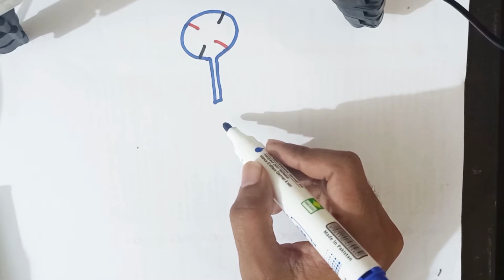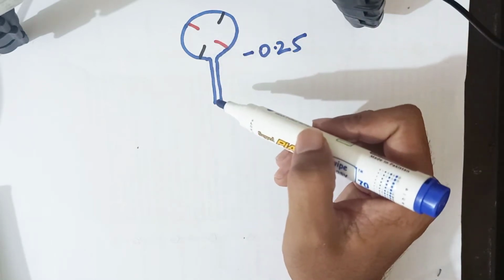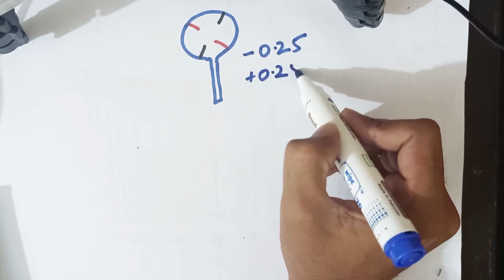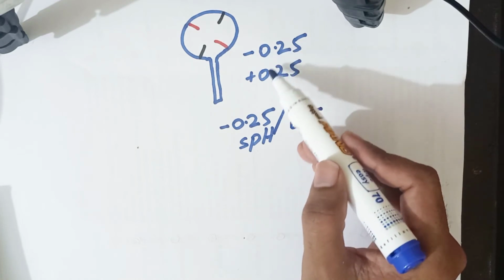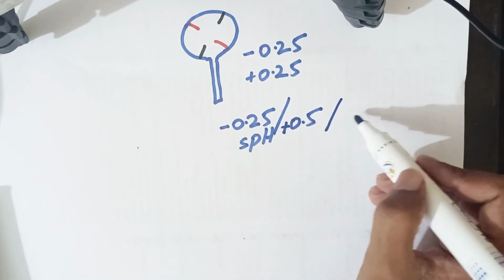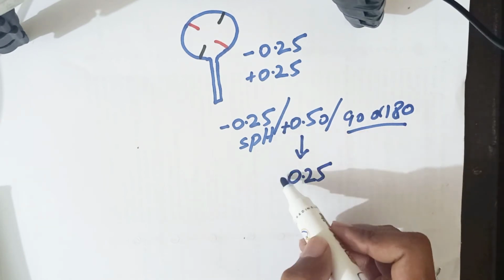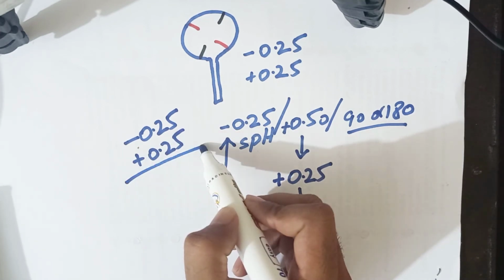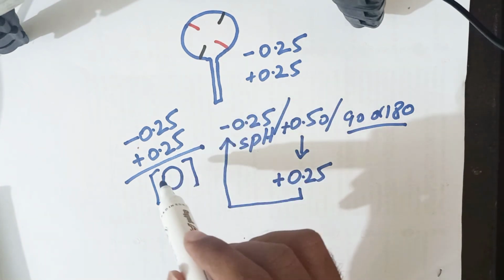Spherical Equivalent of Jackson cross cyl s ZERO. WHY???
OPTOMETRY WITH KHURRAM
In this video we will learn that how spherical equivalent of Jackson cross cylinder is ZERO. 💓